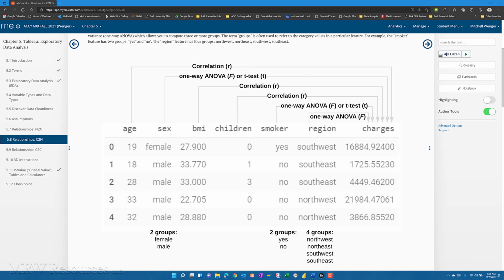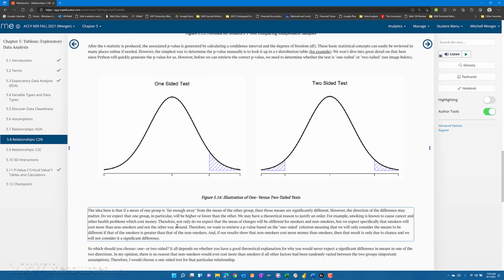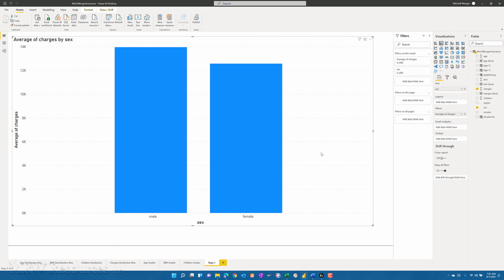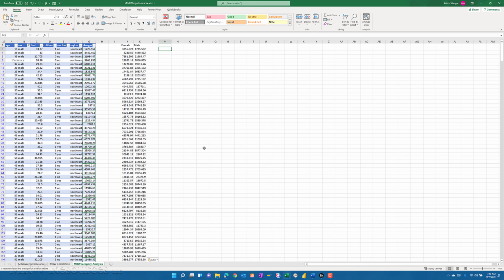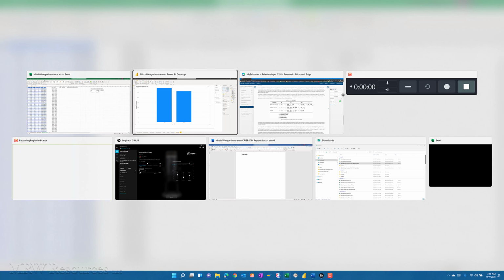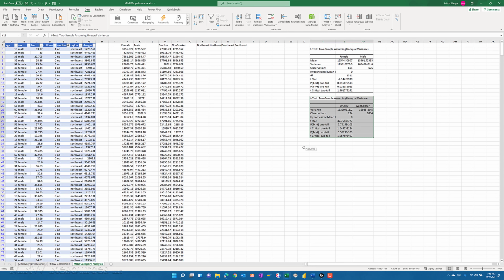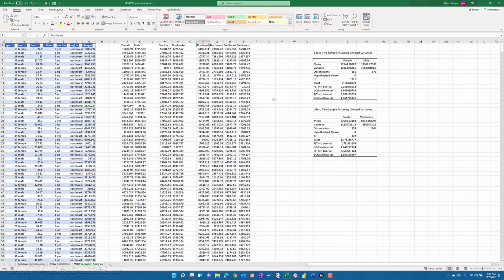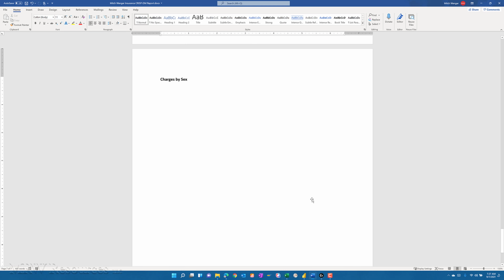Data Understanding: Categorical to Numeric Relationships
Developing and evaluating data relationships between a numeric variable and a categorial variable in Power BI and Excel using bar charts, t-tests, and ANOVA (Analysis of Variance).